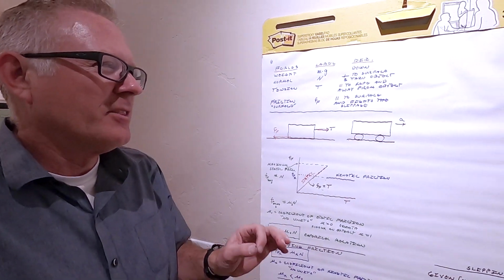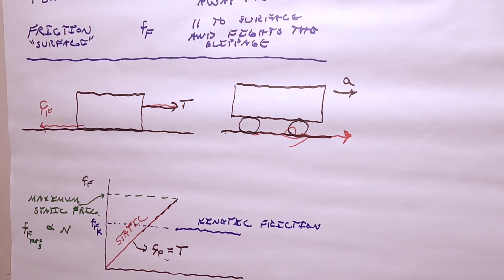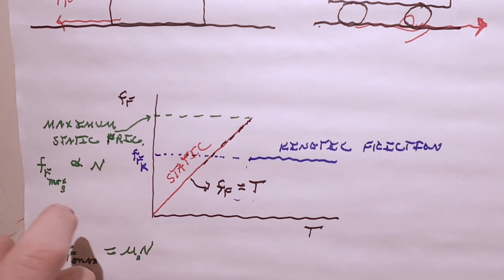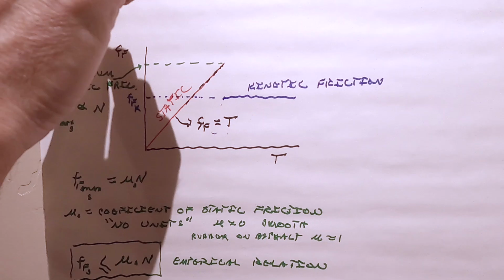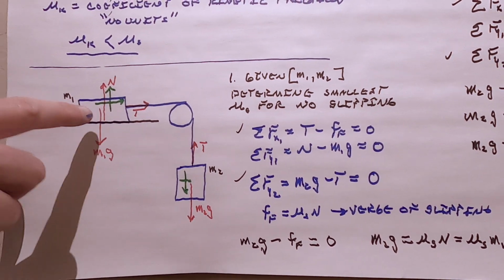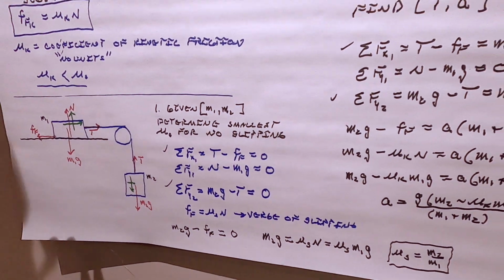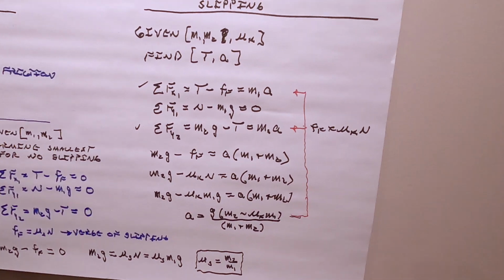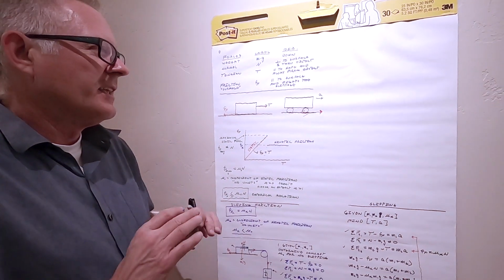Physics 4A 2